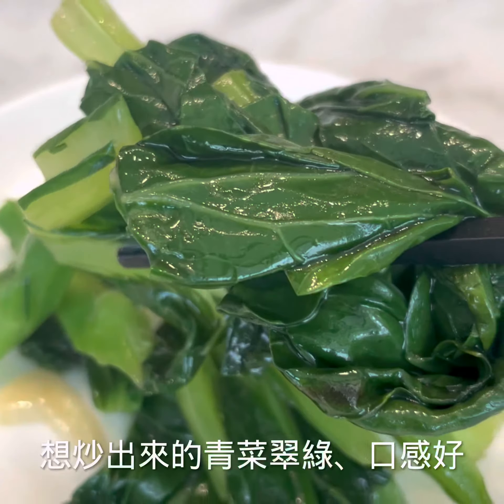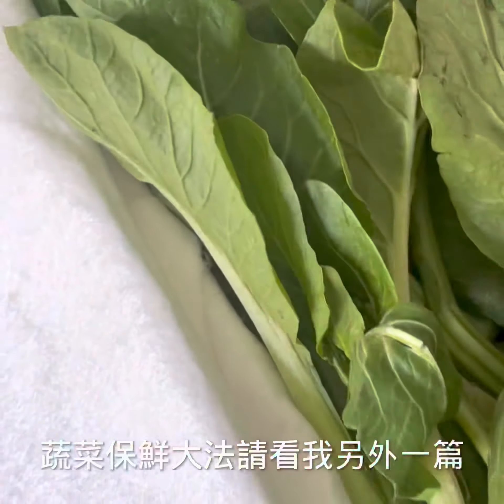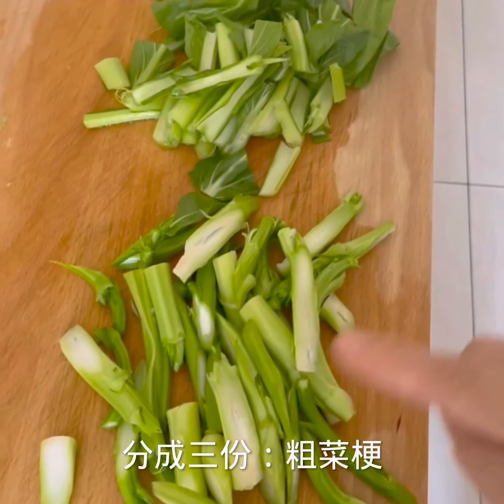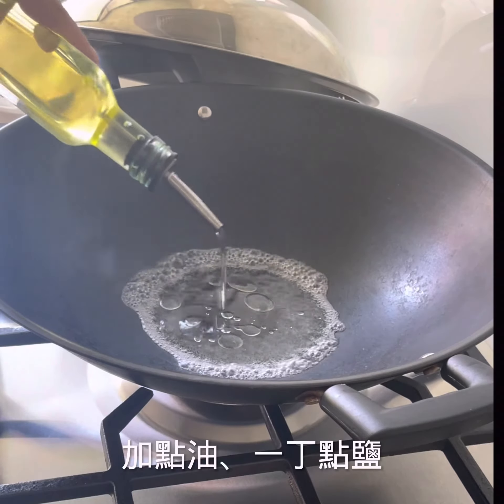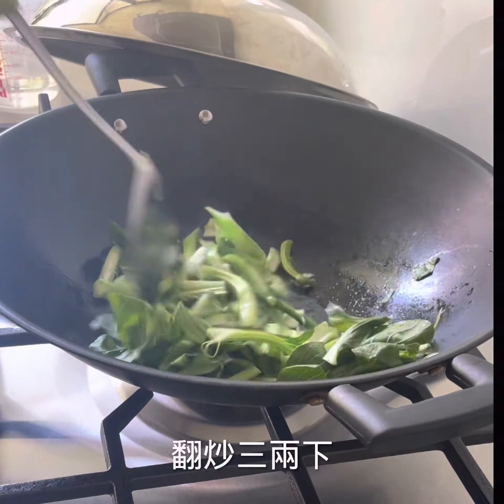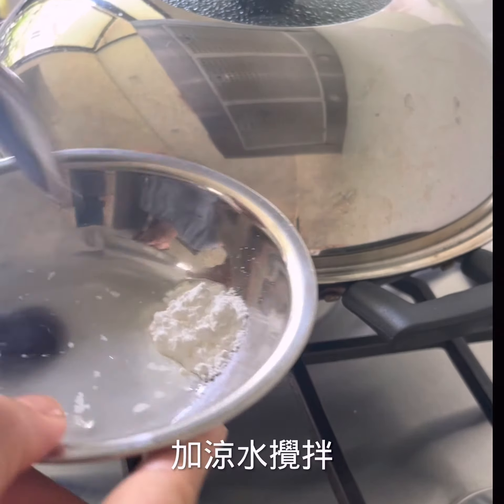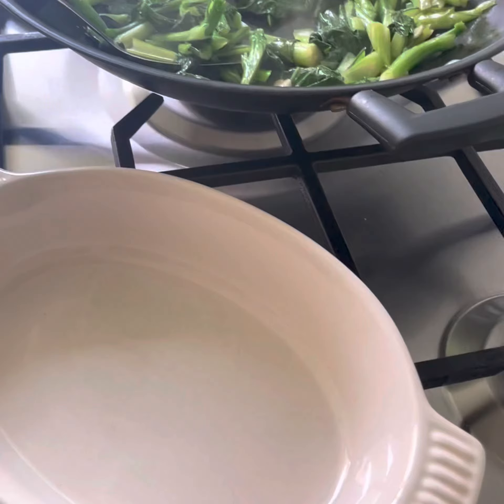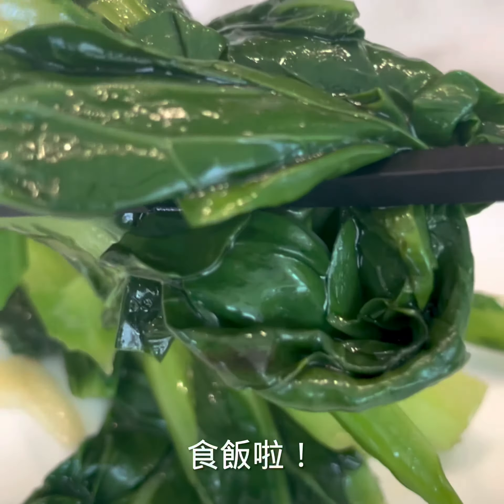無油煙少油水炒菜，健康翠綠營養好食！Water-stir fried Asian style veggies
Healthy cooking tips: use water stir-fry method to cook veggies in low heat.

This method is very healthy because it uses very little amount of oil, it produces much less PM2.5  - the oil and food are not overheated. The veggies remain very green, nutritious, and crisp too.